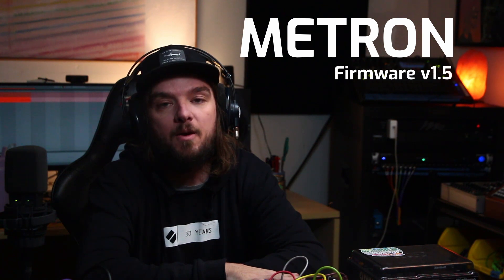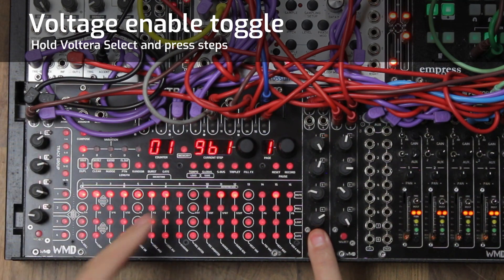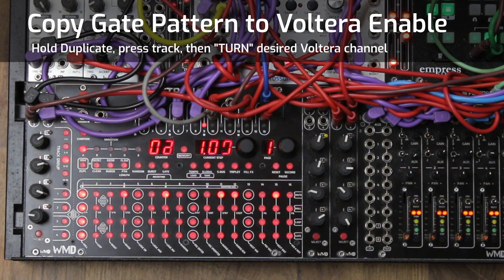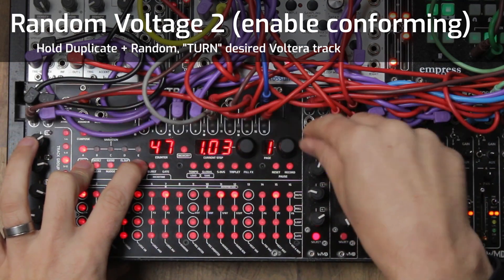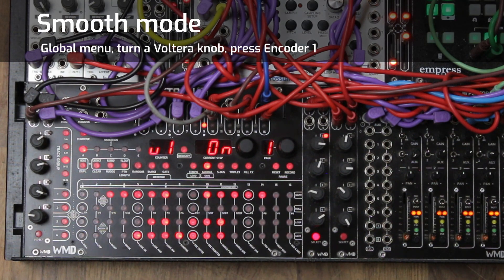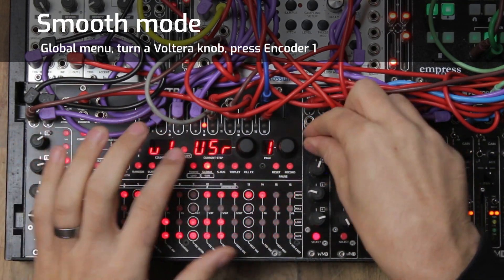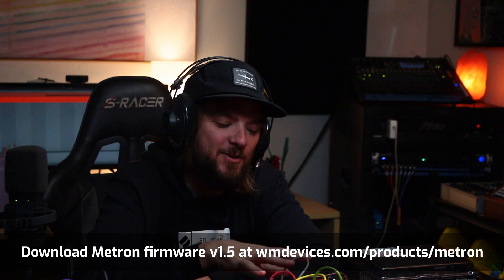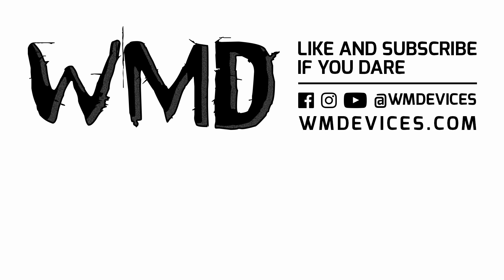WMD Metron - Firmware update 1.5 - In depth overview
The long awaited firmware update for the WMD Metron is finally here including many user-requested features including voltage toggling, the ability to copy a gate pattern to a voltera enable pattern, random voltage generation, smooth mode, and per-step slide!

We're excited to finally have this firmware out!